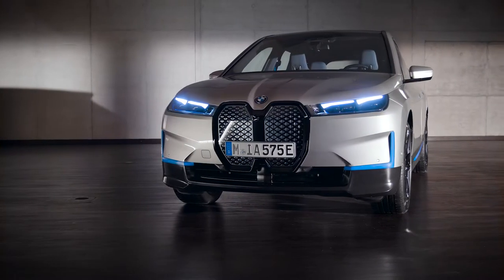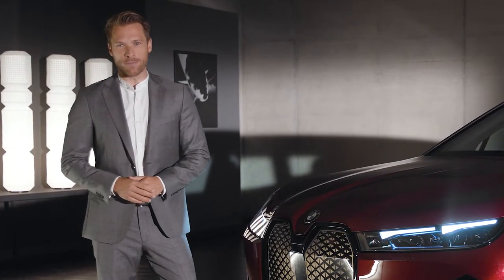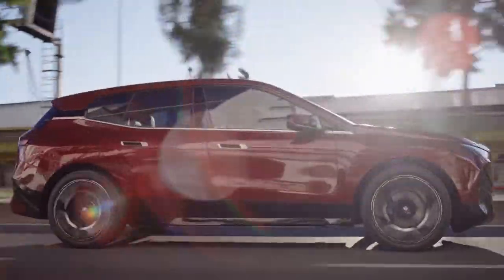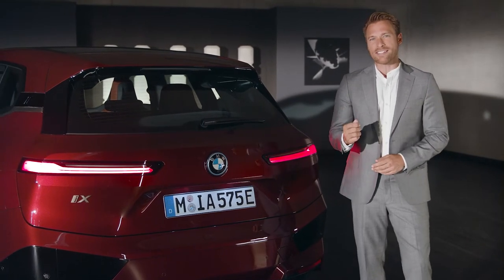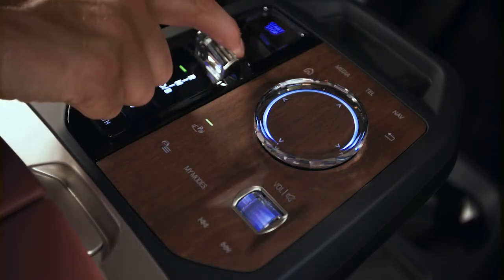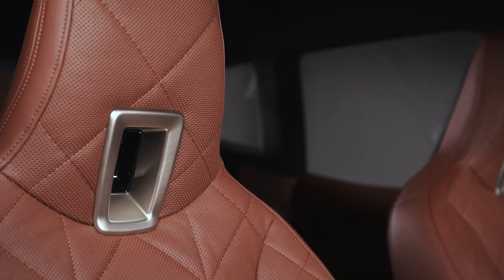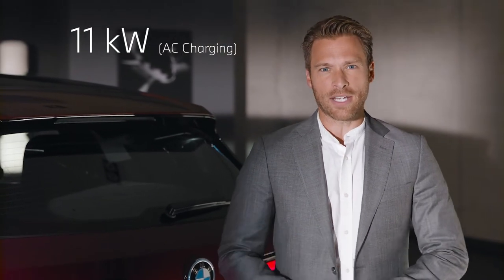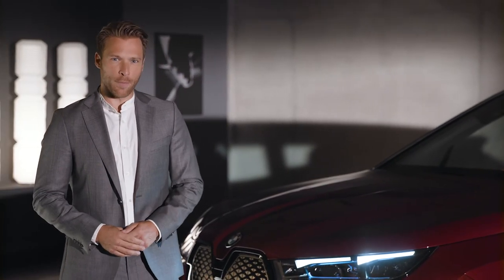New BMW iX the future of electric mobility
Be the first to experience the future of electric mobility with the all-new BMW iX, a fully-electric all-wheel drive that’s born from a vision for perfection.